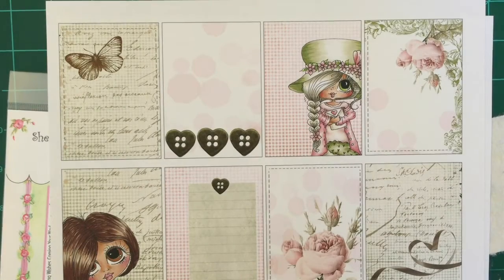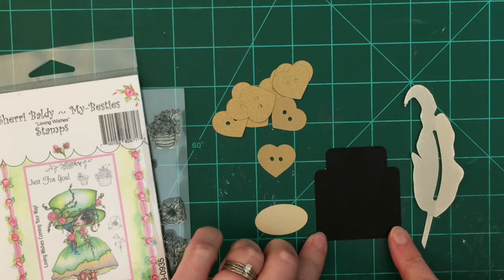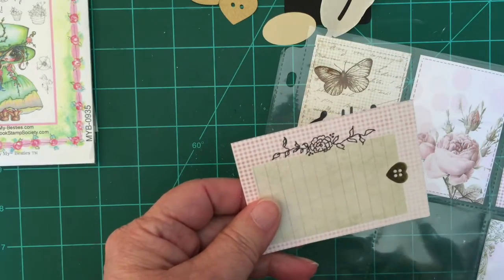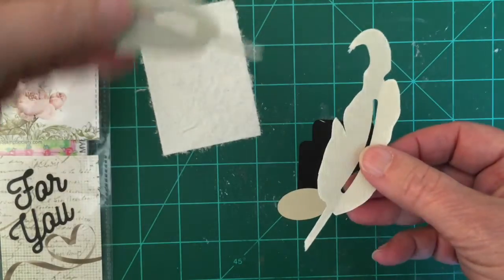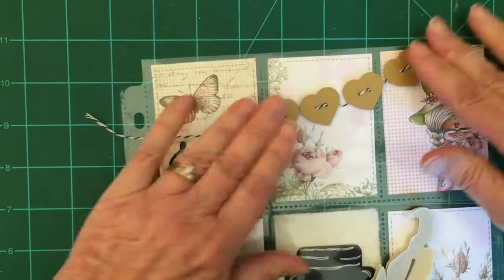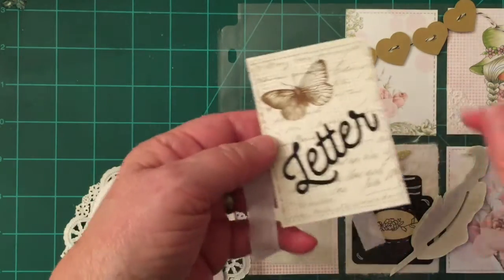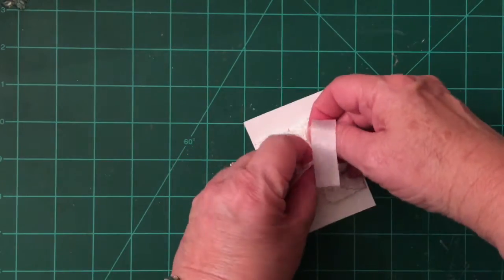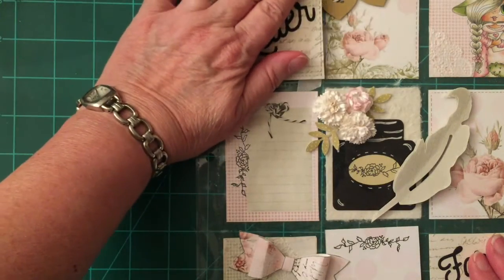Sherri Baldy Color-ology Embellishing Pocket Letters inserts part 2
Tuesdays Tips and Tricks
Thursday Tutorials

Product used:
Pocket Letters Inserts "Stitching Love":

Brand NEW Sherri Baldy's My Besties Shop!

Sherri Baldy's Etsy Store:

Music: Live My Life - used with purchased license (Envato)
Description